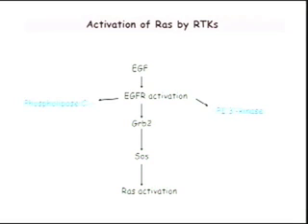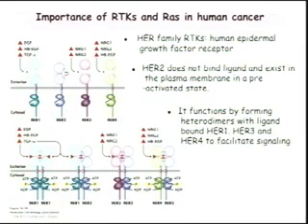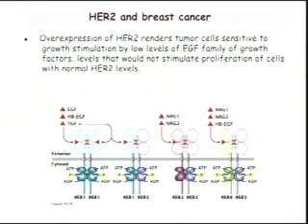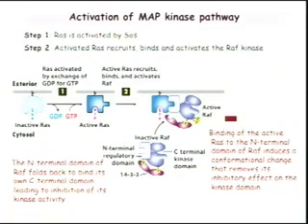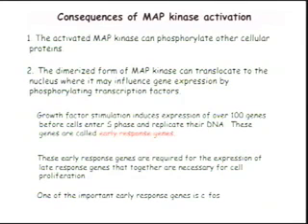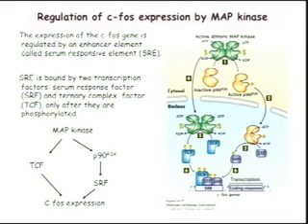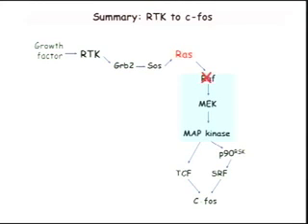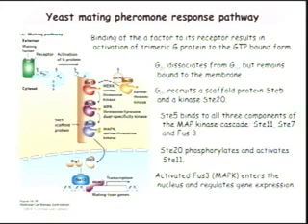Saylor.org BIO301: UC Berkeley's "The Ras-MAP kinase pathway"